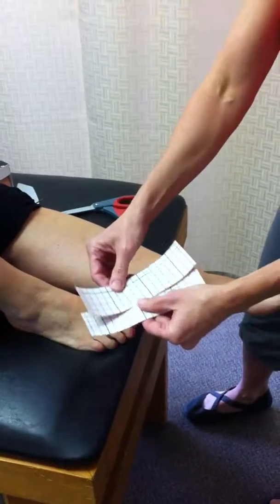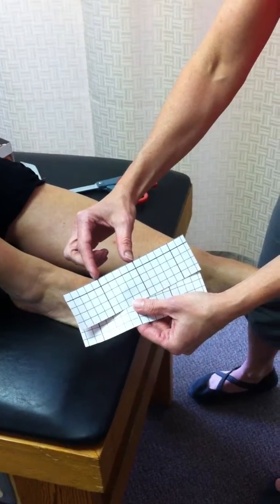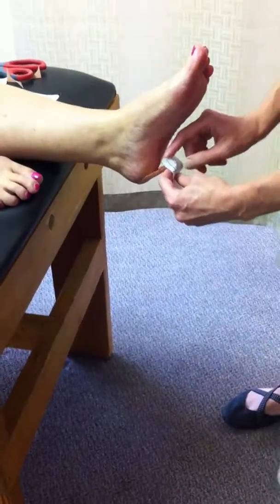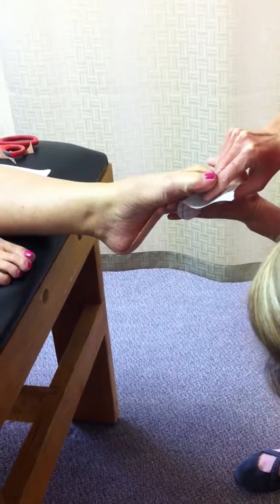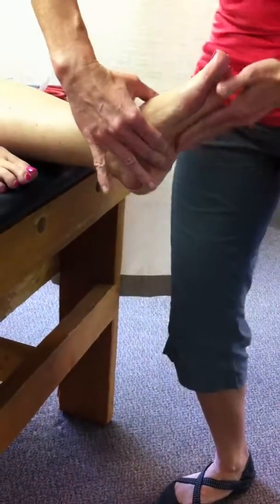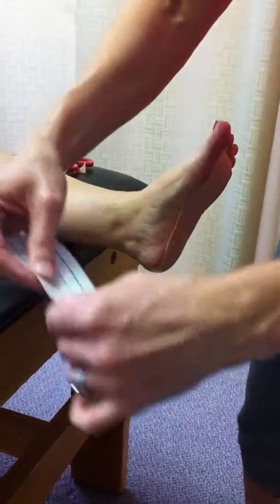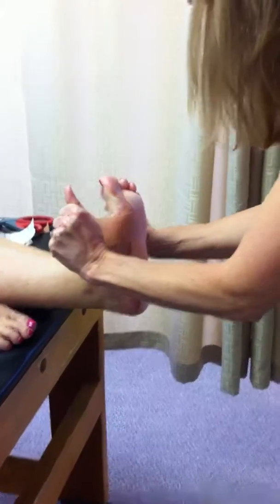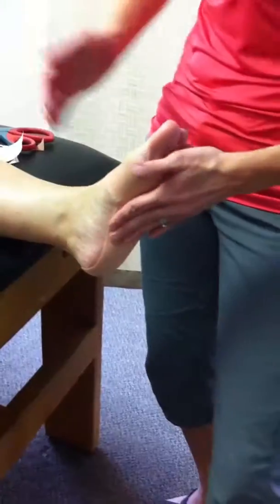foot taping for plantar fasciitis IMG 0283